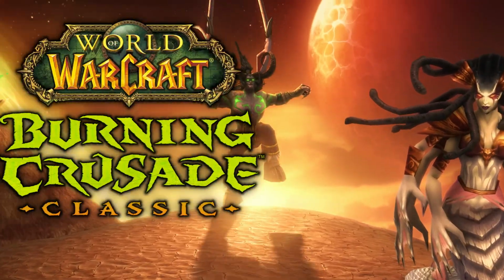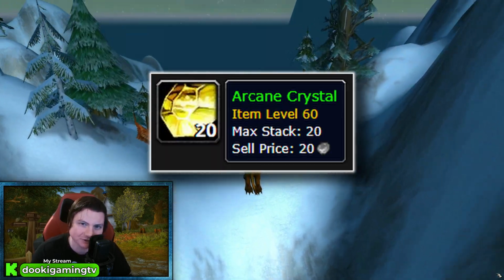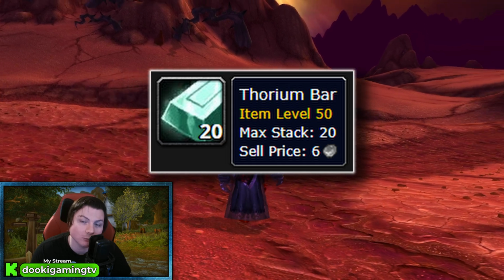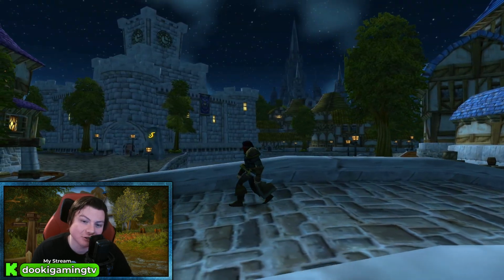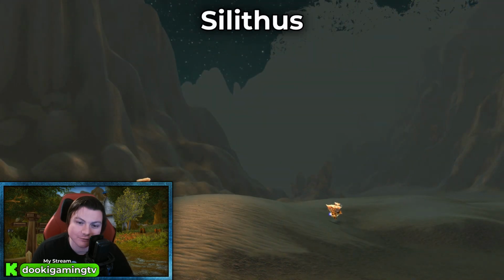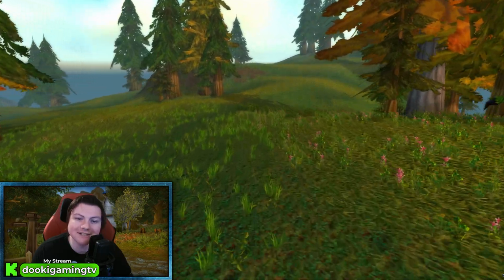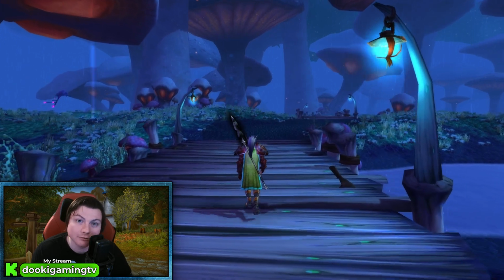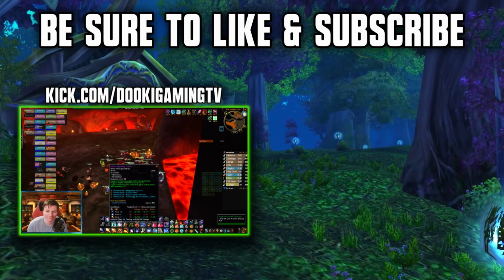Get RICH in TBC - Best Gold Investments in Classic WoW!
In this World of Warcraft Classic Gold Guide I show some good investments for The Burning Crusade. Start farming and investing your gold into these items so you can get rich when WoW Classic TBC launches.

Timestamps
00:00 Intro
00:16 1st Item
00:41 2nd Item
01:30 3rd Item
01:54 4th Item
02:18 5th Item
02:55 6th Item
03:33 7th Item
04:09 8th Item
04:21 9th Item
04:49 10th Item
05:10 11th Item
05:38 12th Item
06:11 Overall Advice
06:27 Outro